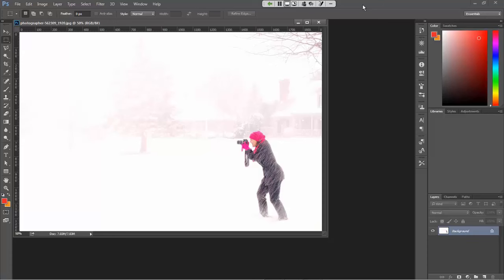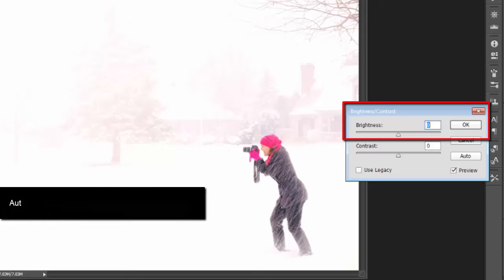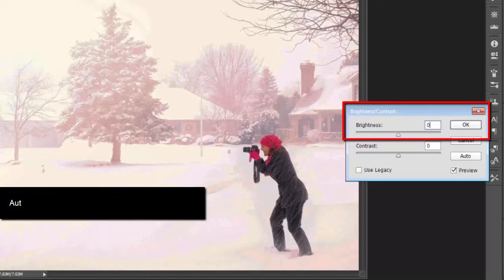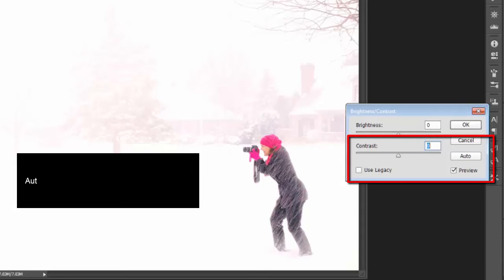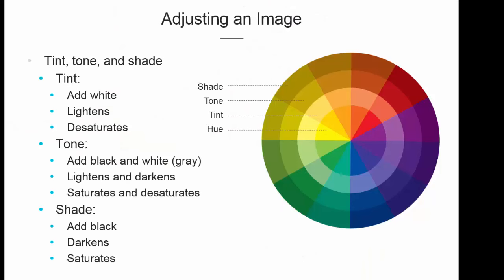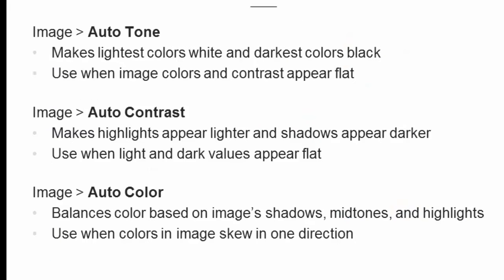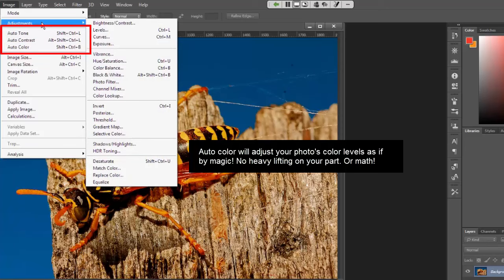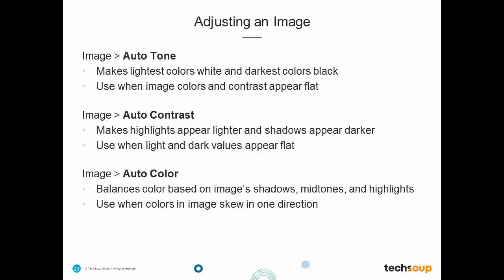Adobe Photoshop for Beginners - Adjusting an image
Overview of the brightness and contrast functions as well as an introduction to tint, tone, and shade. Adjusting color in a photo is demonstrated.